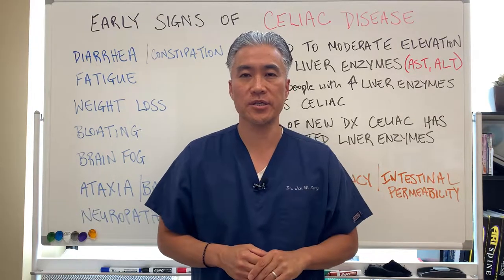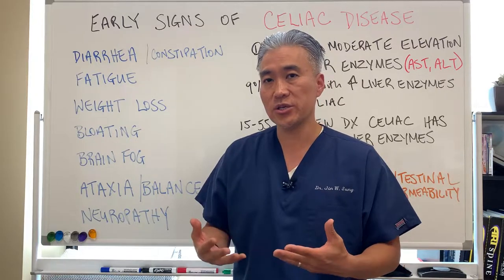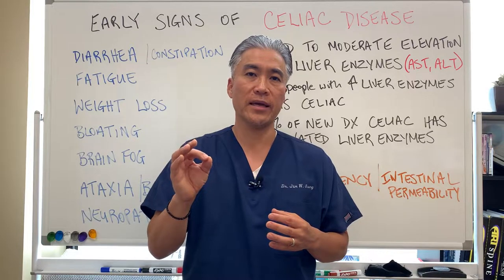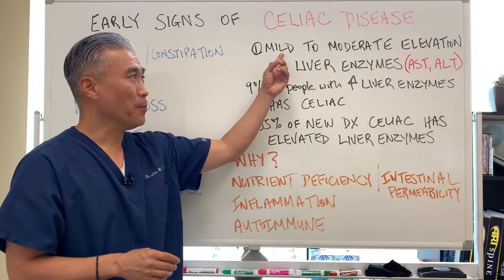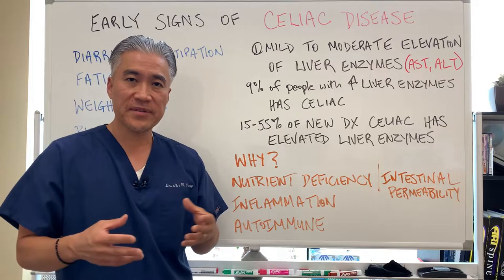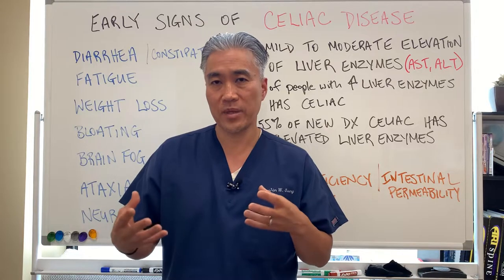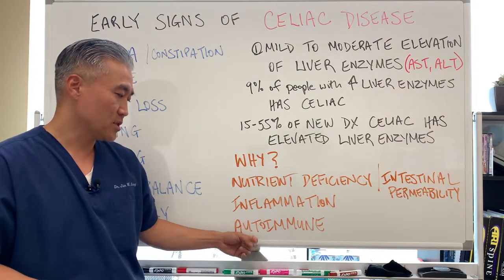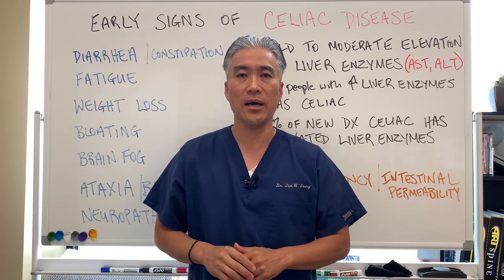Early Signs of CELIAC DISEASE🍕🍞----Laboratory Markers🧪🧪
*Diarrhea/Constipation
*Fatigue
*Weight Loss
*Bloating
*Brain Fog
*Ataxia/Balance Issues
*Neuropathy

Mild to moderate elevation of liver enzymes (ALT and AST).
9% of people with increased liver enzymes has Celiac Disease
15%-55% of newly diagnosed Celiac patients have elevated liver enzymes

WHY?
Nutrient Deficiency
Intestinal Permeability
Inflammation
Autoimmune Process